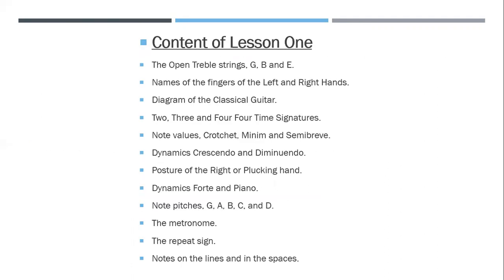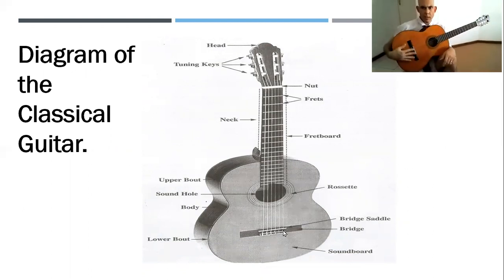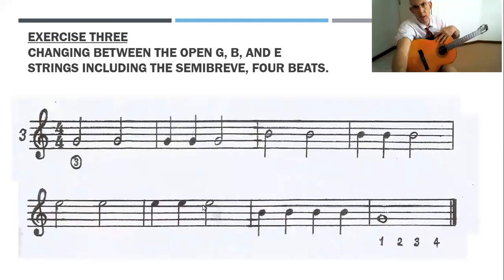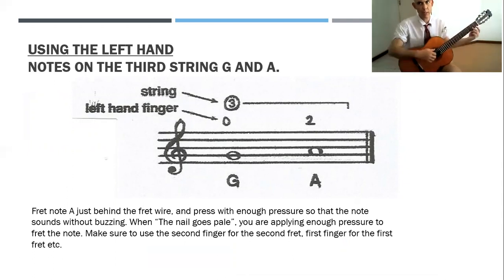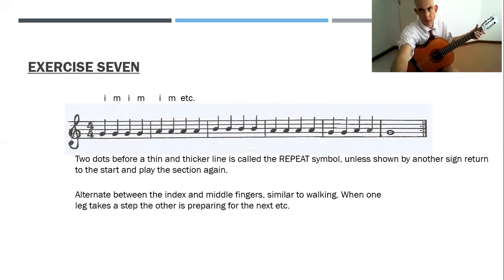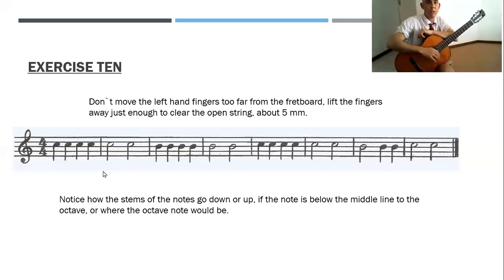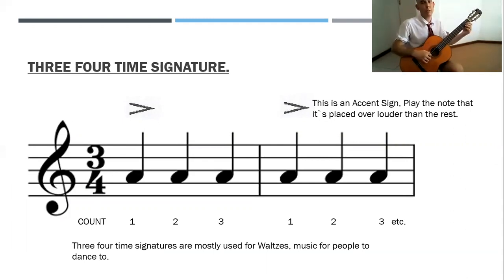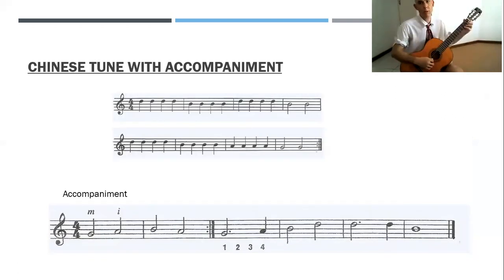Guitar lesson one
Guitar Lesson one based on "The Guitarists Way Series", presented by David Conway.